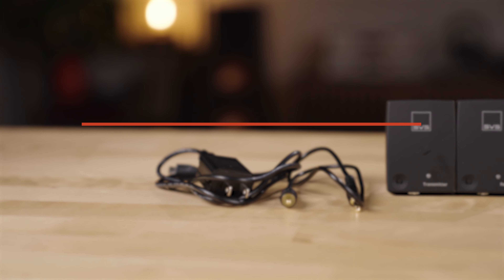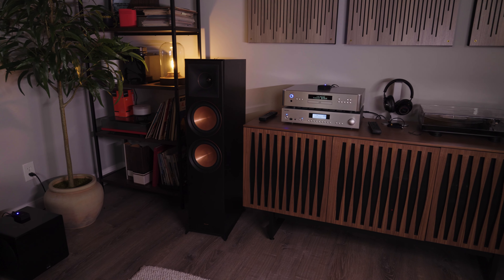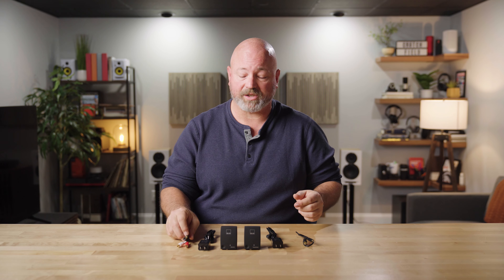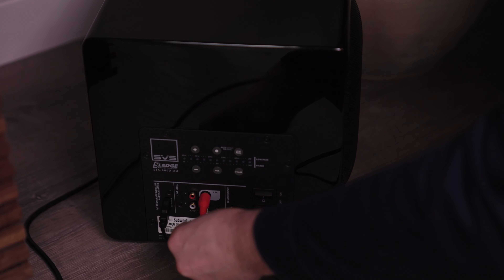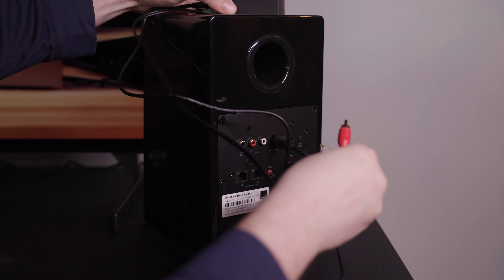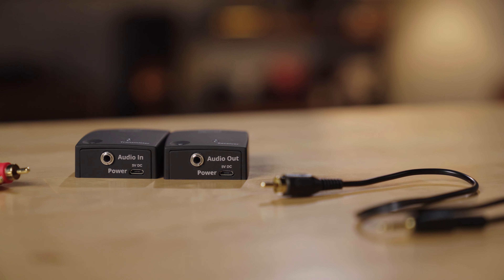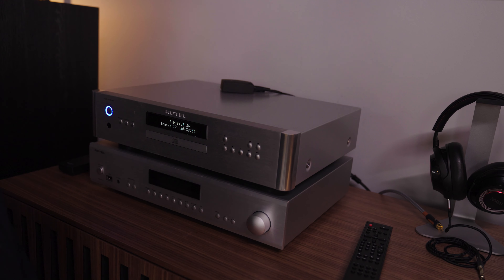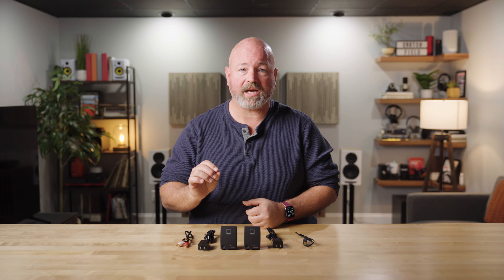SVS SoundPath wireless audio adapter | Crutchfield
The SVS SoundPath lets you connect your powered sub or speakers to your receiver wirelessly, helping keep the installation clean and simple since you won't have to run a signal cable across the room.

The SoundPath is two parts, a transmitter and a receiver. Once installed, you can send a wireless signal to a powered sub or set of powered speakers. It's very useful for subwoofers, because it lets you play around with the best placement in your room.

It's also a nice way to get a smaller set of powered speakers connected to your main source, and play them wirelessly in another location. The SoundPath operates on the 2.4GHz band so you can enjoy up to 65 feet of wireless range.

0:00 What is the SVS SoundPath?
0:26 How it works, and how to hook it up
1:08 Works with stereo powered speakers, too
1:32 Transmitter & receiver are already paired to each other
1:47 Recap and contact info